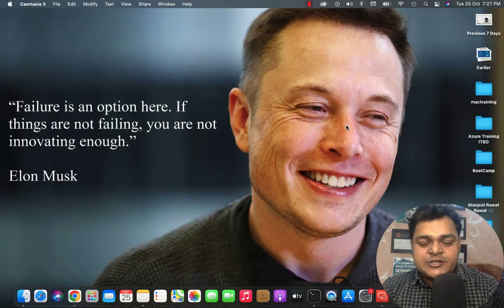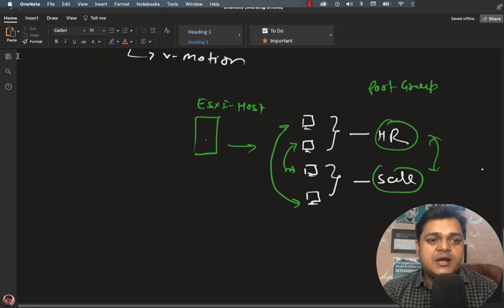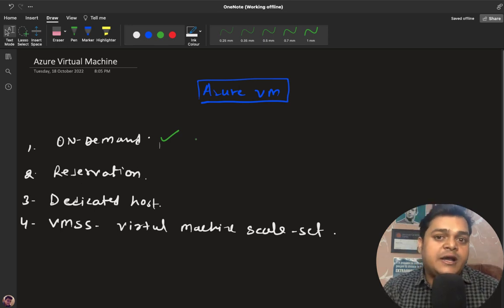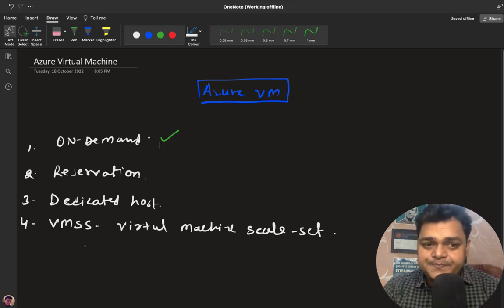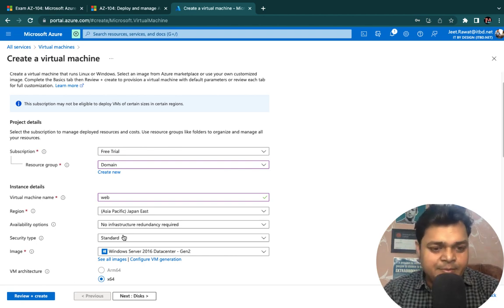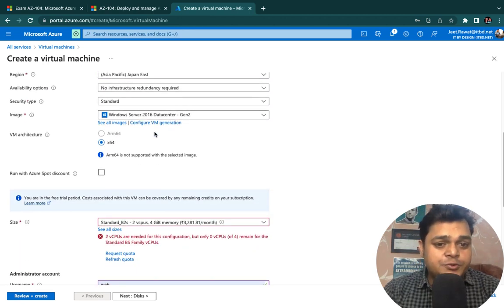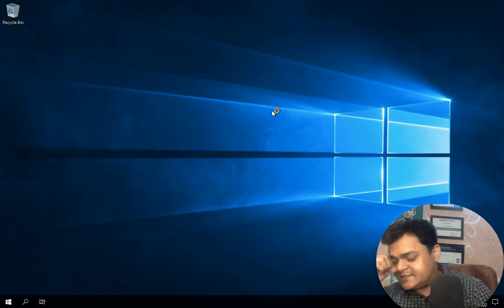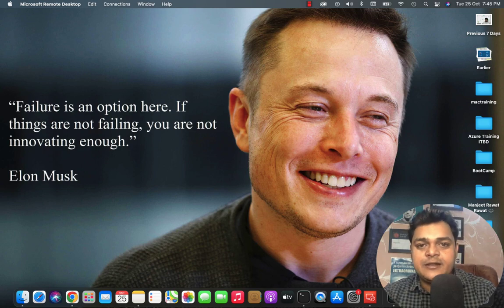Configure Azure Virtual Machine | Azure Compute Services | Azure Administrator AZ_104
Welcome to another session of Azure Administrator and in this session you will learn about how to configure Azure virtual machine step by step guide.